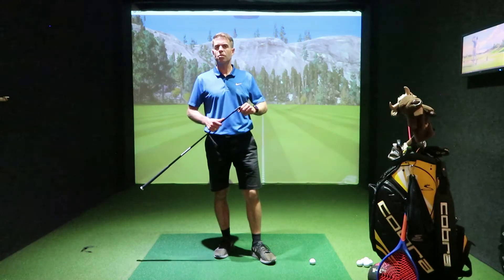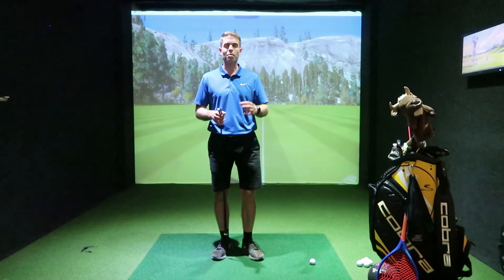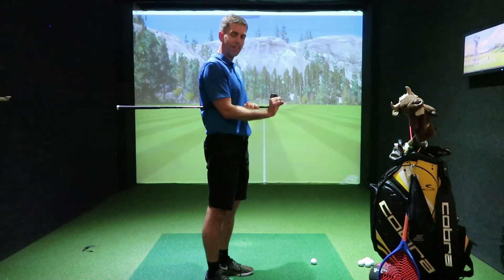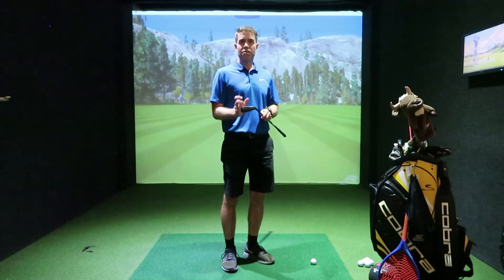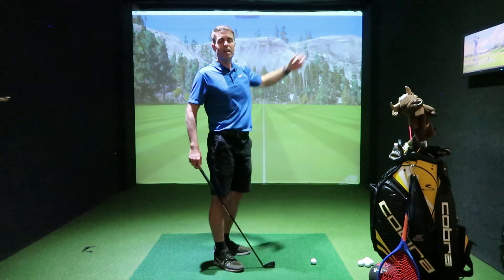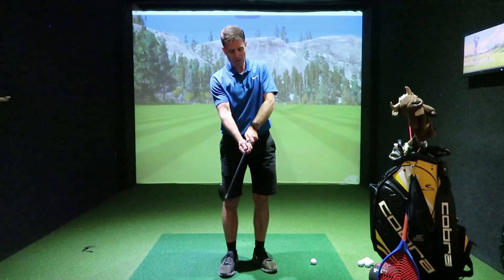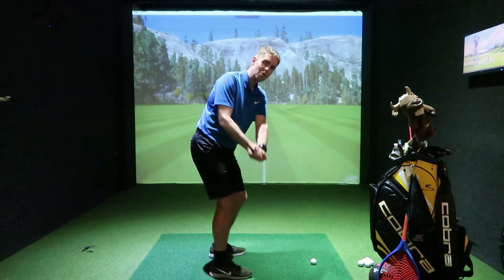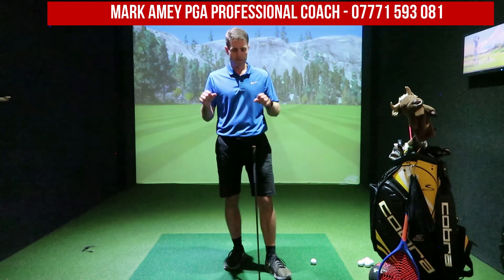Bad Wrists - Improve Your Golf Swing with Physical Limitations